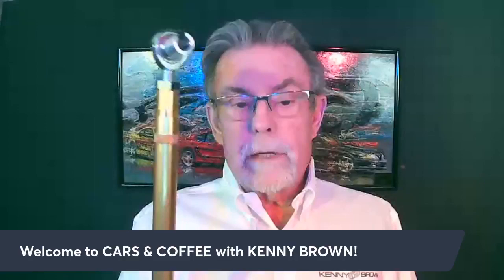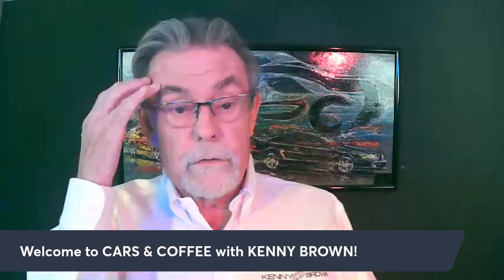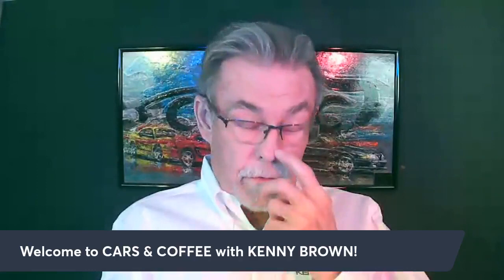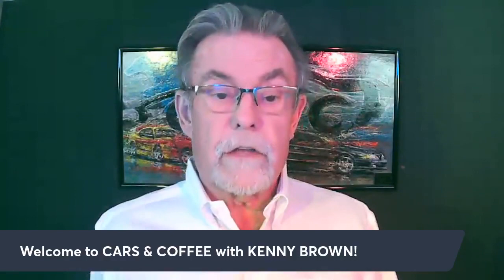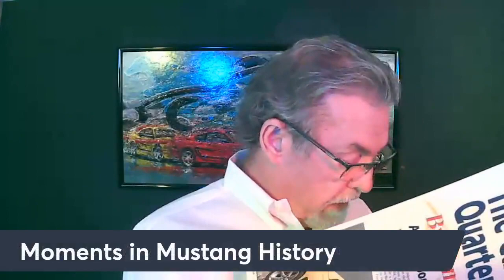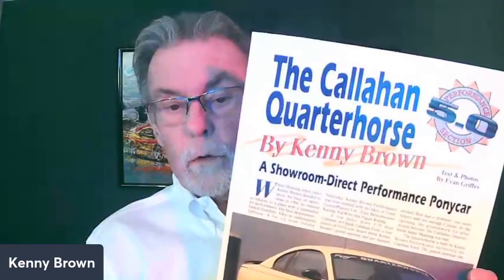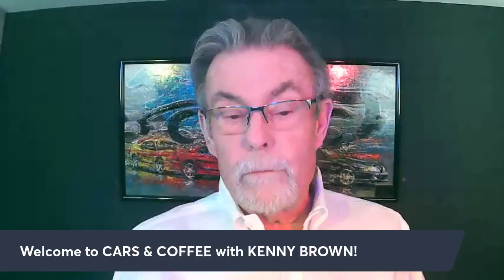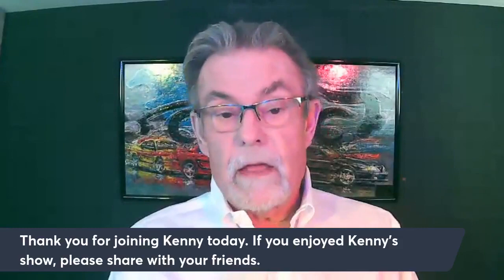Kenny Talks TECH on His Engineering Philosophy on S197 Live-Axle Mustangs on Cars & Coffee – Ep. 75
Kenny talks TECH on his Engineering Philosophy on S197 Live-Axle Mustangs, Great Moments in Mustang History, Live Q&A and more on this week's CARS & COFFEE!

This week’s LIVE Q&A with KENNY provides some great questions and feedback with many tips to improving the performance of your Mustang.

CARS & COFFEE EPISODE 75 Kenny covers:
🔥 TECH TALK: Kenny’s engineering philosophy on S197 Live Axle Mustangs
🔥 BLAST FROM THE PAST: Moments in Mustang History
🔥 QUICK HITTERS:  Questions from Kenny Brown's Speed Therapy Society Members
🔥 LIVE Q&A: Kenny Answers Your Questions LIVE

*** Want more of what you viewed? Join Kenny LIVE for CARS & COFFEE WITH KENNY each Saturday at 11:00AM EST simulcast LIVE on both this KENNY BROWN YOU TUBE channel OR the KENNY BROWN PERFORMANCE FACEBOOK

*** Want to stay in touch with KENNY BROWN? Sign-up for the KENNY BROWN NEWSLETTER filled with all things performance, tips, and tricks to enhance your driving experience along with a path to the right products for your driving application. KENNY BROWN NEWSLETTER SIGN-UP

*** Not a member of the KENNY BROWN SPEED THERAPY SOCIETY Facebook Group? Join a group of like-minded street-performance, racing, and track junkies focused on Transforming Their Driving Experience!

*** Want to know more about Kenny’s collection of WORLD-CLASS STREET AND TRACK CARS and HIGH-PERFORMANCE COMPONENTS for Ford Mustangs?

Kenny Brown is a world-class manufacturer of serialized performance cars along with quality chassis and suspension parts for 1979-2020 model years as well as offering a wide range of brake systems and accessories, engine and cooling products, along with merchandise to make your day at the track a successful.